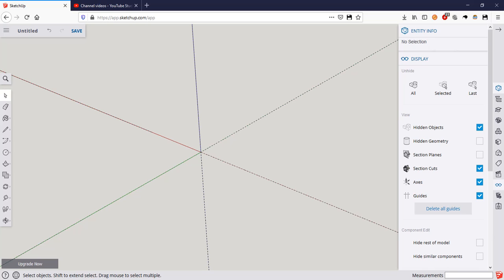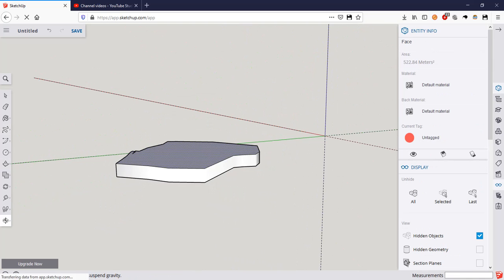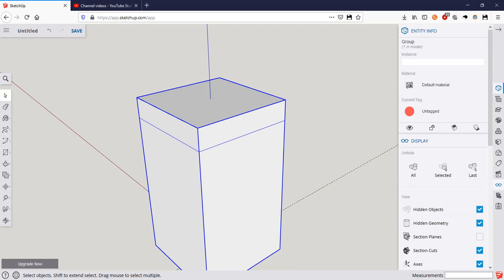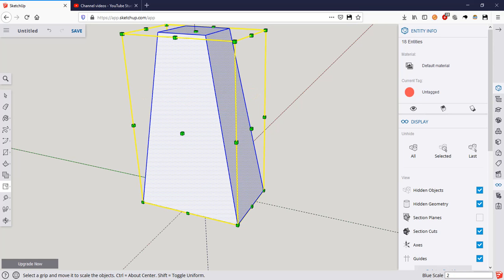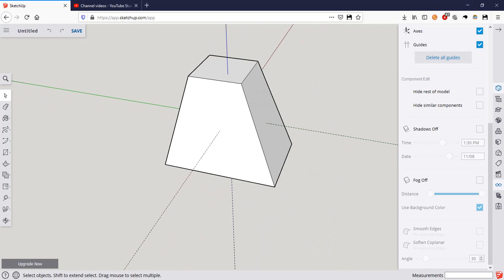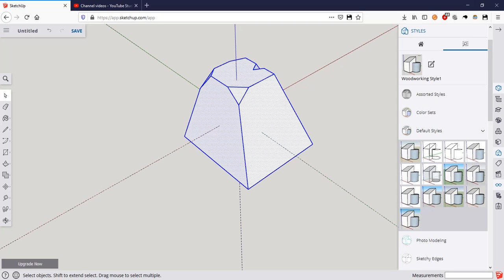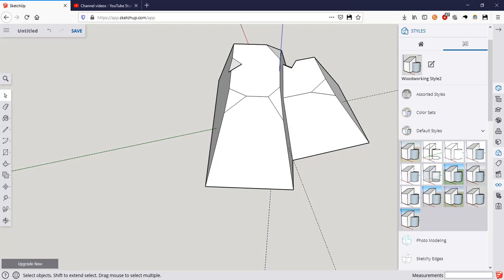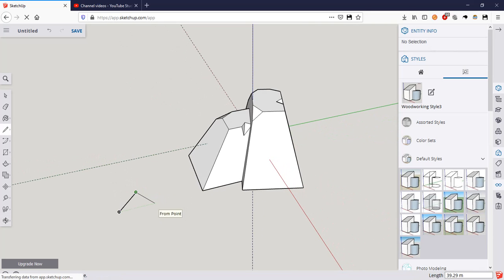scaling, lines and push pull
more basics in the web version, including intersecting faces